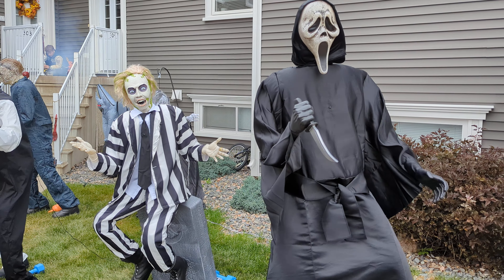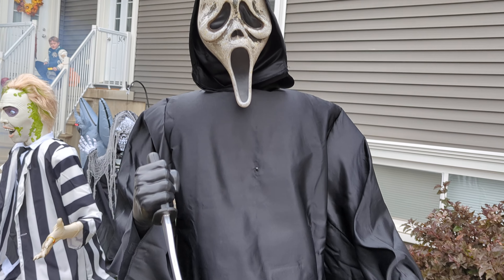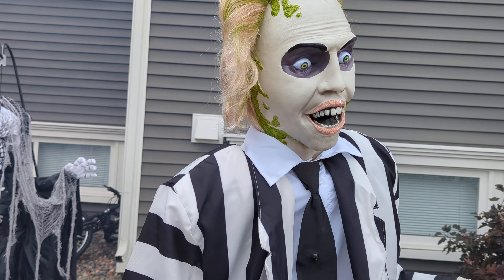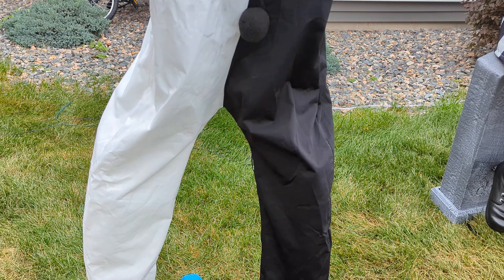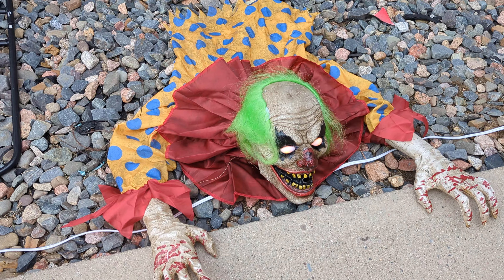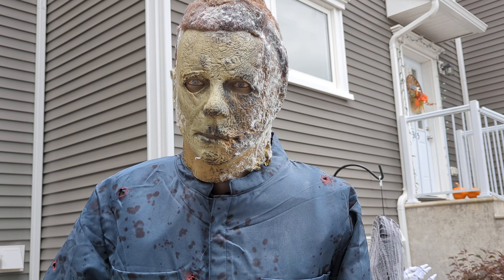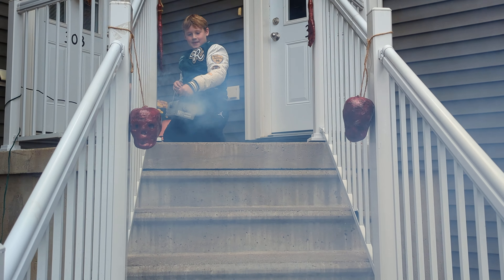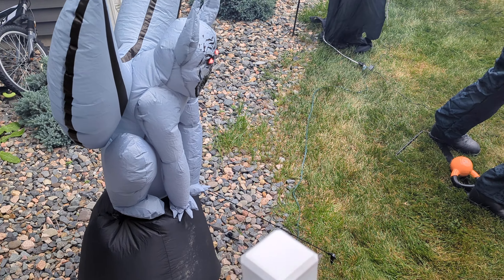my yard haunt video part 1